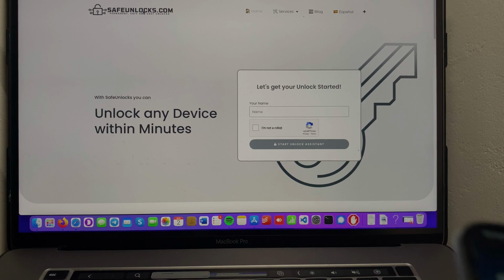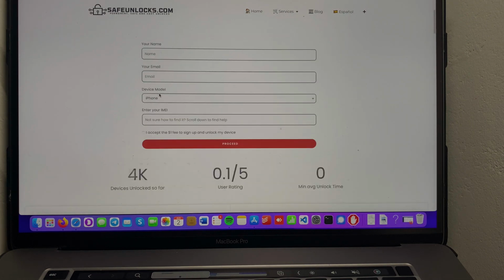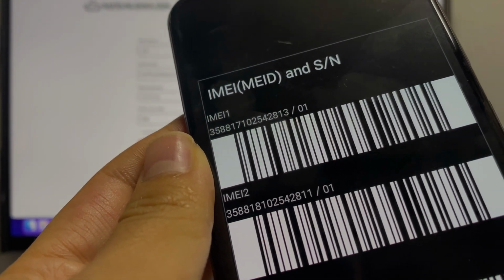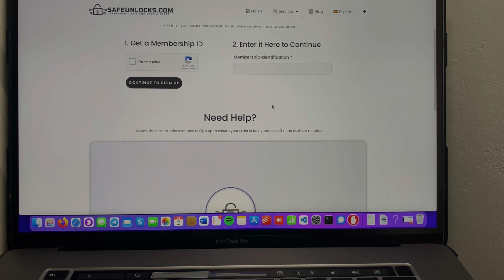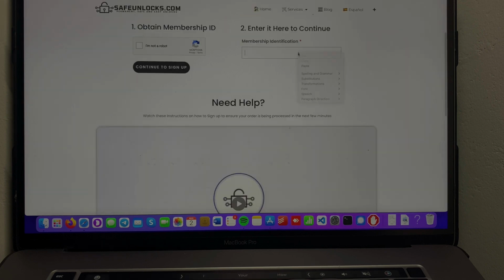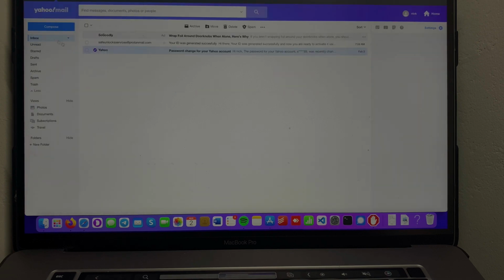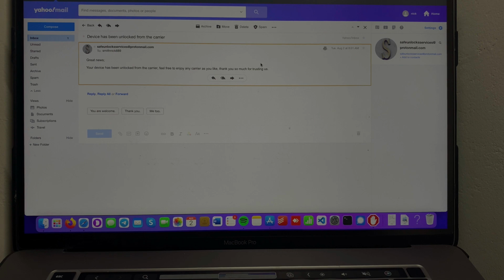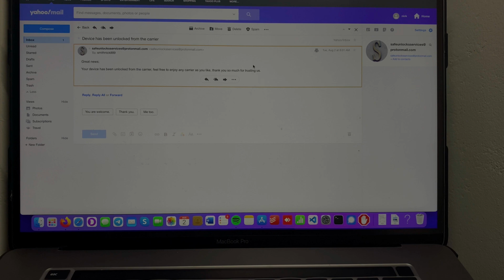How to network unlock any Android phone to use in any Carrier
Do you wonder how to network unlock any android phone? If you have that questions in your mind, we got the answer for you on this video. Follow this tutorial step by step and get started using your android phone on any network you want.

This unlock does not require to submit more information that is needed to unlock your device or downloading unwanted apps to your device. More often these types of apps are not even listed on the play store which makes it potentially harmful.

This unlocking method is 100% online and all it takes is for you to access the online app and submit your request. On this tutorial I will guide you on how easy it is to unlock your device from the carrier with just basic information.

Using this service will save you hours and potentially money since the carriers are often not very friendly towards users wanting to move from the service. The primary reason why carriers do this is to keep you as a customer without considering the user experience their customers have.

All you need to remove the carrier lock is to have you phone near you and obtain the correct IMEI from the device you want to unlock. Moreover, you will need a valid enter to receive all information regarding the unlocking process.

Forget about tedious and often impossible methods, try this Online app today and get your android device unlock from the networks. This tool is compatible with all versions and models.